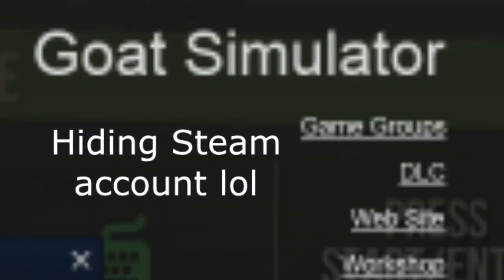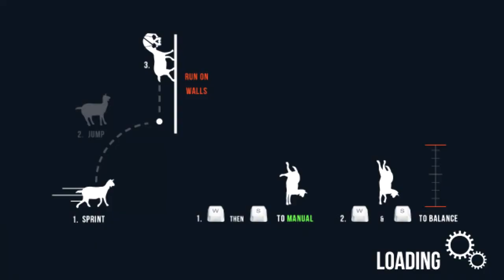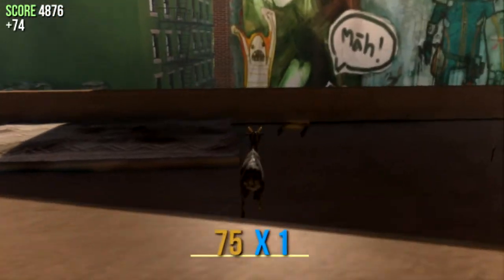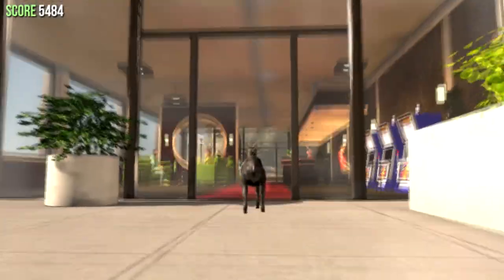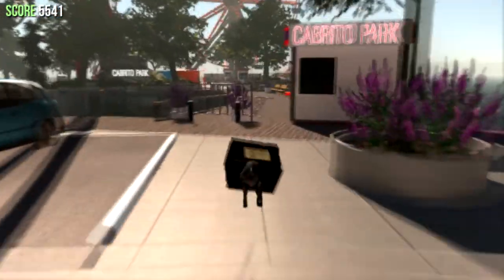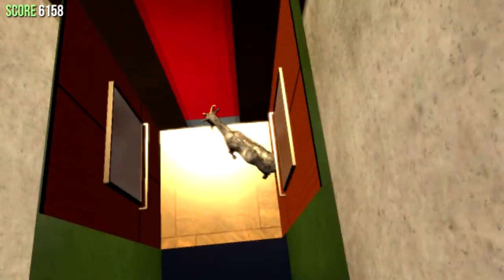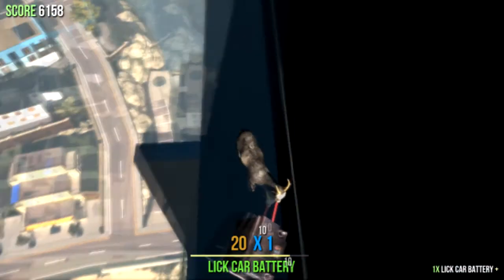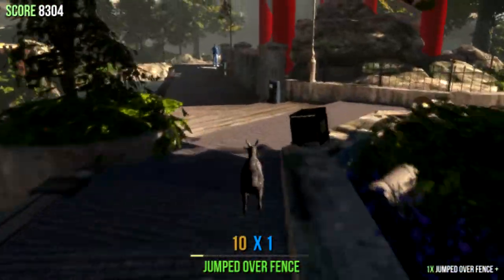xxx_Goat_Simulator_xxx - Where to Find ALL 6 Batteries (and 420blazeit)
So today I got... slightly carried away with the video editing. I didn't plan on the video turning out like this but hey, I thought I'd try it. Hope you enjoy! - xXx_SamurotTrisBlazesIt_xXx

Drawing of my Minecraft skin made by a good friend.

Please be respectful in the comments and as always, feedback is welcome.